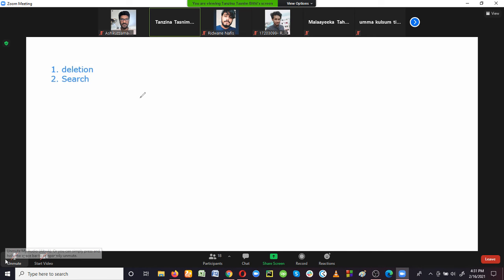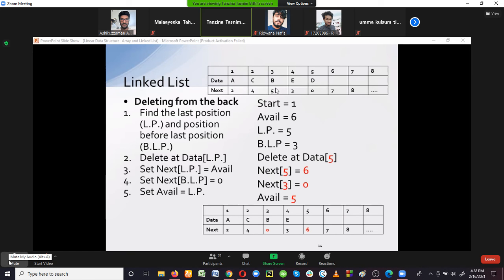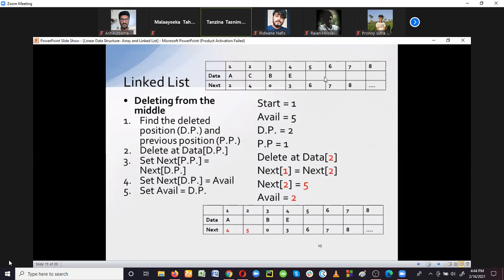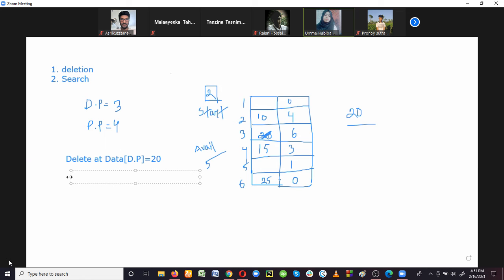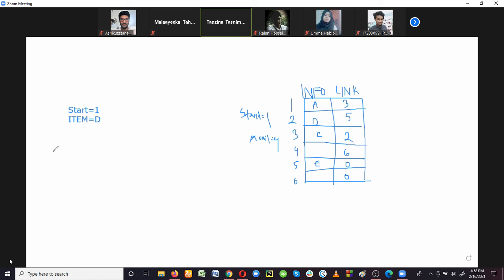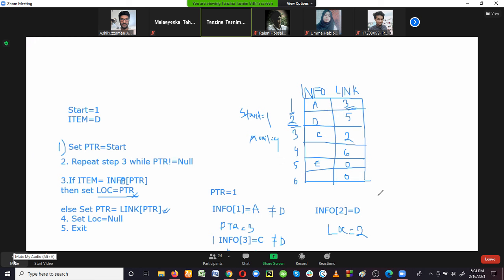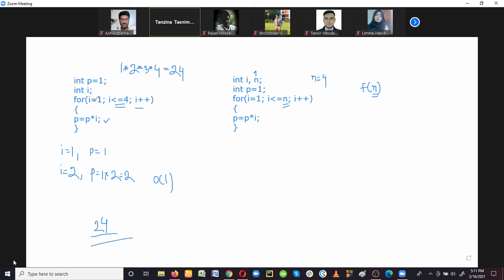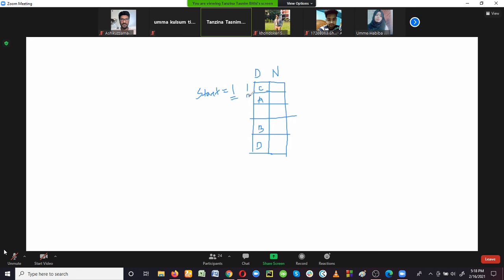CSC 391, 15th class, on 16 / 2/ 21